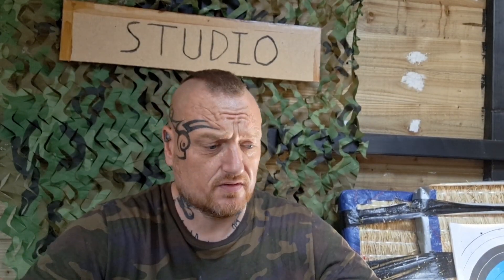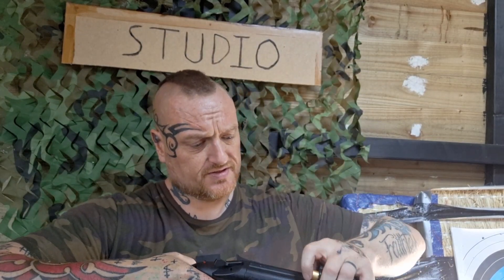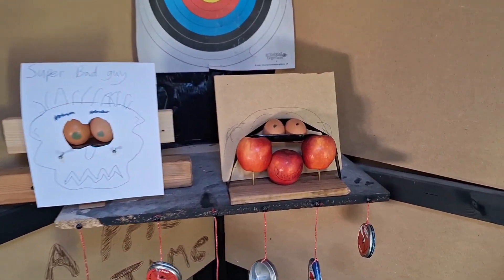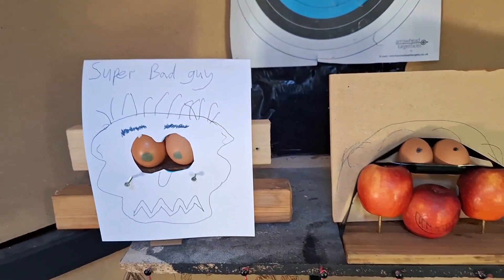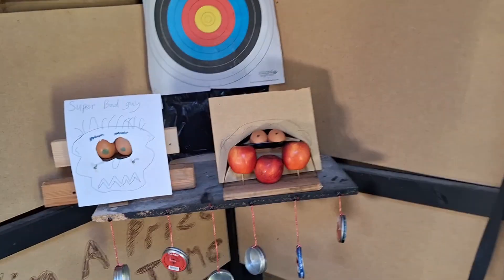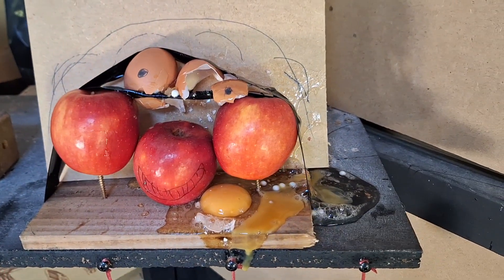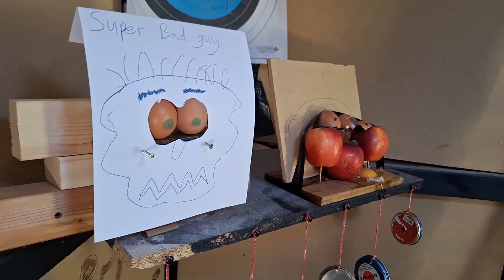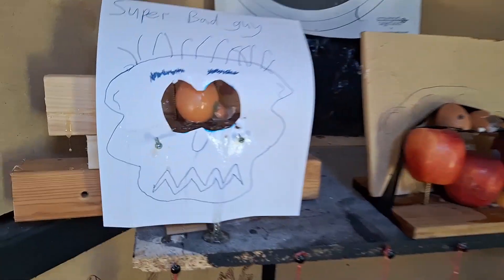Umarex HDS 68, 6mm bb shotshells adapter, SHTF weapon?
Can this be used in a possible shtf situation